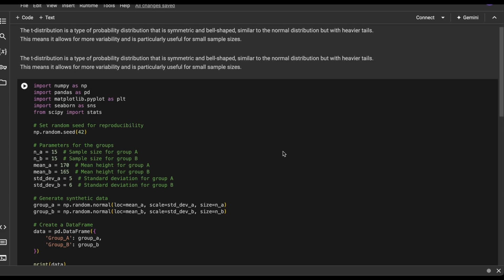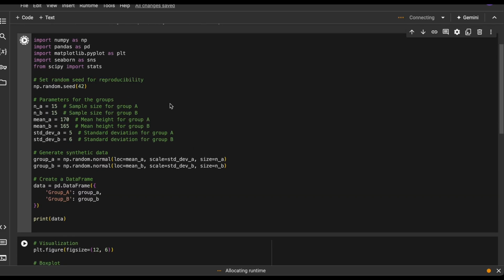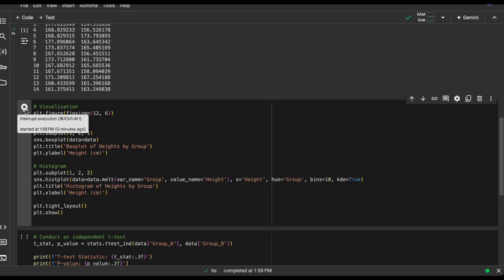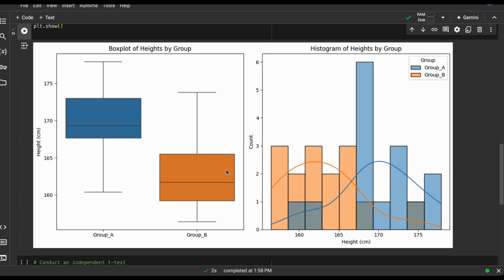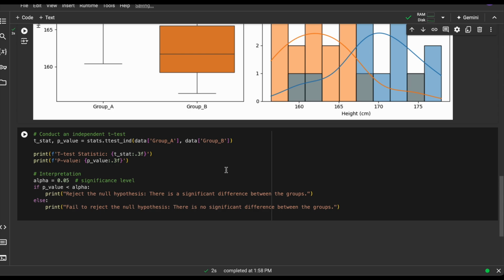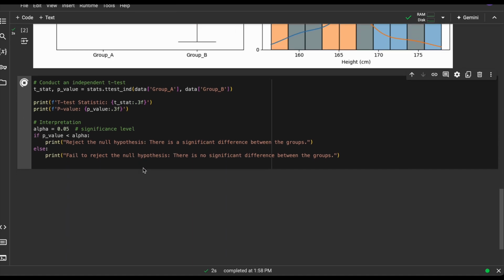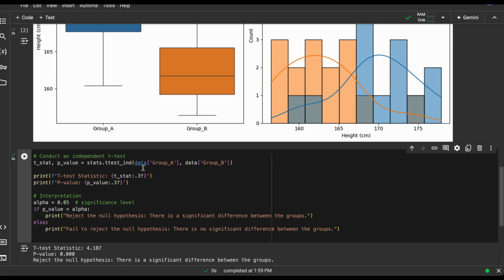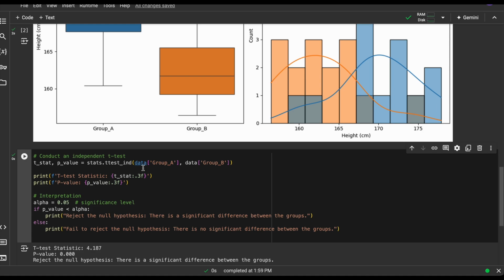How to Use the T-Test: A Step-by-Step Guide with Real Data